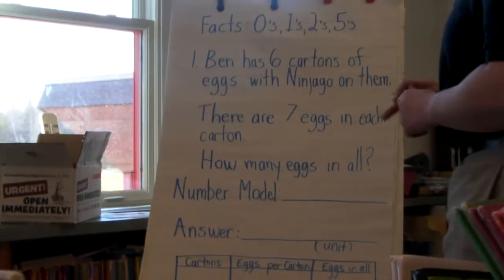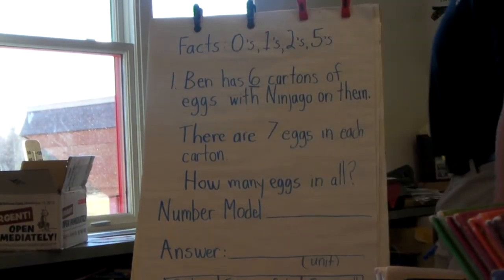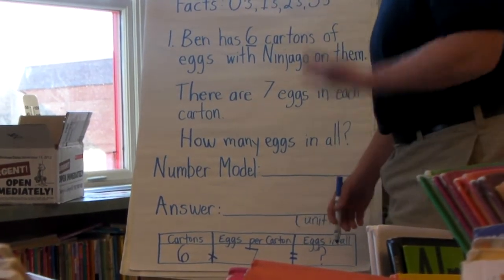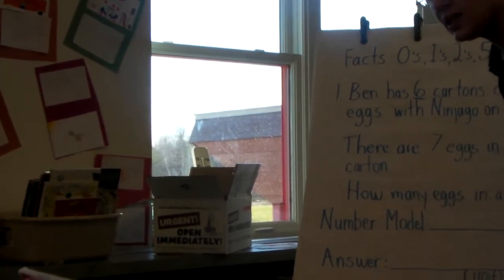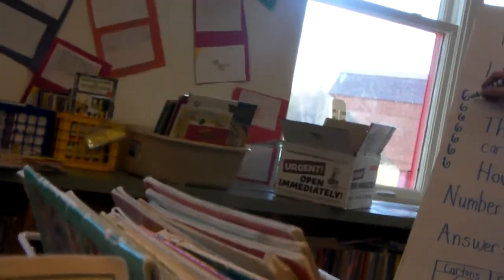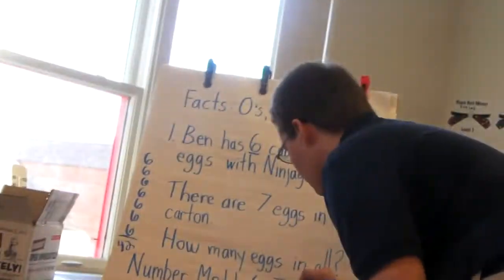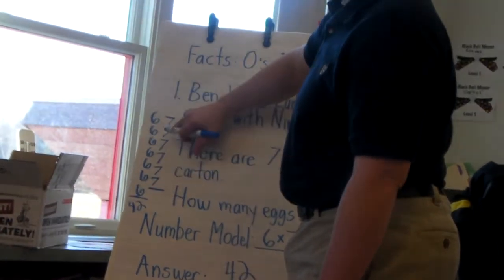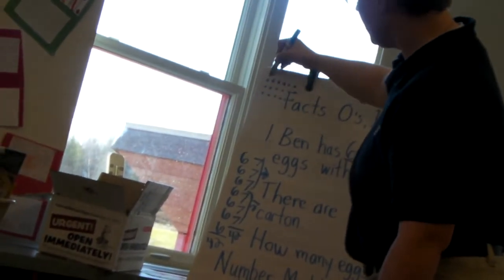Multiplication Number Stories Unit 4 1 Everyday Math